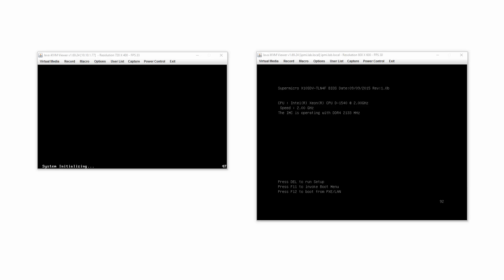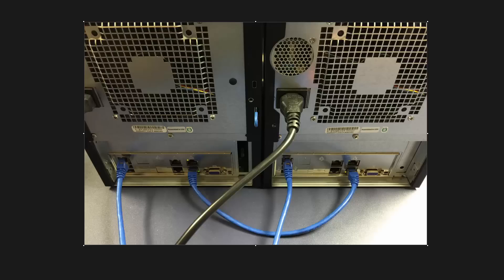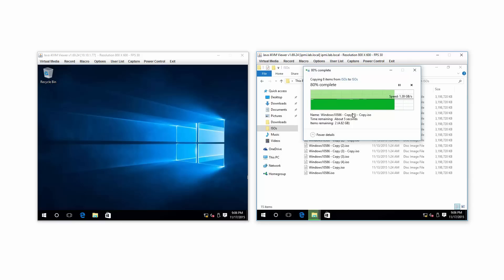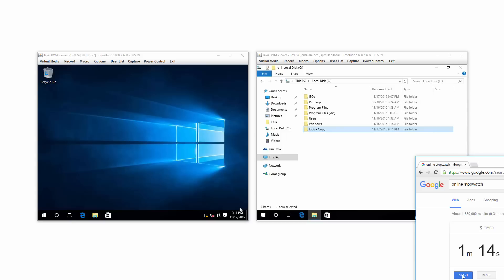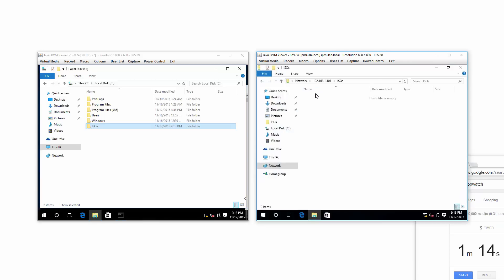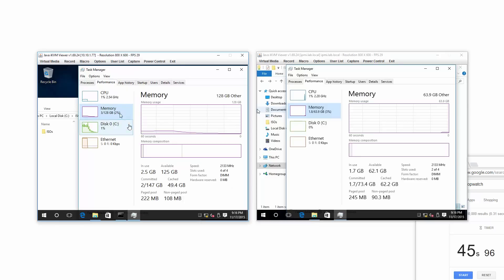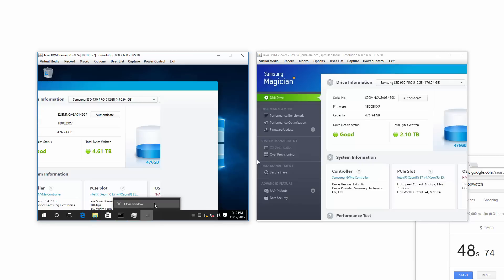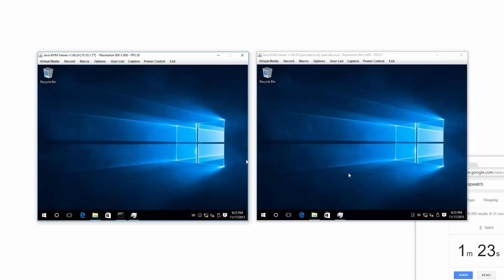Copying from a 950 PRO NVMe SSD back to itself is slower than copying to another 950 PRO over 10GbE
Like the videos and articles? Please consider using the TinkerTry link for buying Samsung 950 PRO M.2
Witness my very first network file share copy experience with 10GbE speeds in my home lab. Analysis and discussion at: